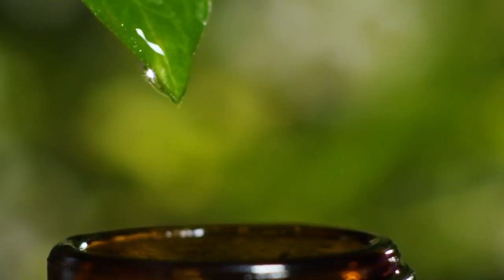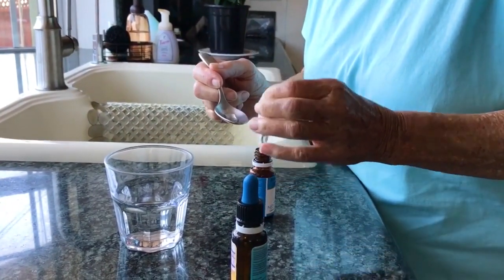The Miracle of Liquid Infoceuticals - NES Health Technology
The leading edge of healthcare is now able to enhance the healing mechanisms of the body by presenting healthy body field information back into a corrupted or sick body field. The result is the physical body then repairs it'self. NES Health therapy is used globally in 26 countries to find a practitioner near you go
We have undertaken numerous internal clinical trials here at NES Health. We have also partnered with external research and academic organisations and institutions for additional trials.

Below you will find a selection of clinical trials conducted to date. Click the link for any trial to see a detailed overview and additional links to relevant documents and presentations of findings.

ME/Chronic Fatigue Syndrome Research Study
by Emma Gillon
Emma Gillon is a NES Practitioner based in Edinburgh, Scotland, who has undertaken a study into the efficacy of NES Health as an intervention for ME/CFS in conjunction with EDMESH – Edinburgh ME self-help group. EDMESH is an Edinburgh based ME self help group formed in 1987. It has 230 members. It has a committee of 10 volunteers who meet monthly. It is a registered charity and is the most prominent ME Self Help group in Scotland. The aim of the group is to provide information, support and to help combat isolation which often accompanies ME/CFS. These results show that the majority of participants experienced improvement in both symptoms and activities over the course of the study. Although small scale, the results of this study were very promising. Three of the subjects have opted to continue with the protocol due to changes in their health, and out of the other 6 case studies, there were confounding factors such as serious dental work and pressure to return to work early – that would have influenced the outcome. This study provides a foundation for the exploration of NES as a complementary therapy in the reduction of negative symptoms of ME/CFS.

NES miHealth Outcome Study
An outcome study was conducted in order to gather some information on the use and efficacy of the NES miHealth device for use in research, training and marketing purposes. The aims of the study were as follows: • Which conditions show the greatest response to the miHealth device • The optimal length of time for a particular setting, for each condition and function • Whether on-body or off body is more effective and for which conditions • How long the effect of the treatment lasts • What type of adverse reactions (or healing reactions) are experienced In all cases, an average reduction of the symptoms of over 60% was experienced. After the second therapy session, even more participants – 93% – reported a significant improvement in their condition. Subjects with chronic conditions were also looked at separately and 85% of them reported an immediate positive effect from the therapy.

You can download the miHealth Outcome Study here.

The use of the NES miHealth for shift workers
by Emrik Suichies
A clinical study the aim of which was to ascertain:

The extent to which the NES miHealth can contribute to the recovery of physical, mental and energy issues associated with nightshifts.
If the NES miHealth would enable restoration of the normal biological clock rhythm of day work after working several consecutive nightshifts.
If the NES miHealth would lead to a reduction in the physical problems associated with working nightshifts.
A trend of improvement of most vitality signs was observed, with data showing an improvement in sleep, weight control and energy parameters. The best result was that after the miHealth intervention, the subjects were better able to make the change from nightshifts to dayshifts, and reported that the nightshift was easier and involved less energy and effort. This study indicates that the NES miHealth device allows the body to better regulate it’s internal biological clock, making it more reactive and flexible to external environment.

More details on the Shift Worker Trial can be downloaded here

Biosocial Exploration of the NES Health approach on the health and well being of people with a variety of physical complaints
by Professor Anna van Wersch
This phenomenological study was carried out at the University of Teesside in the UK, under the guidance of Professor Anna van Wersch, a recognized expert in health psychology.

The study carried out by Professor van Wersch was a ‘Biopsychosocial exploration of the NES HEALTH system approach on the health and wellbeing of people with a variety of physical complaints’.